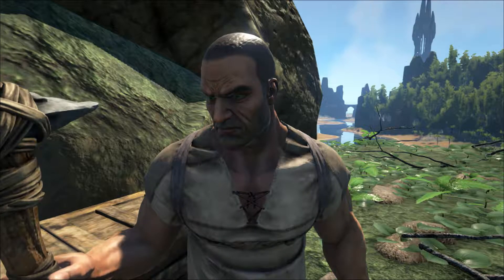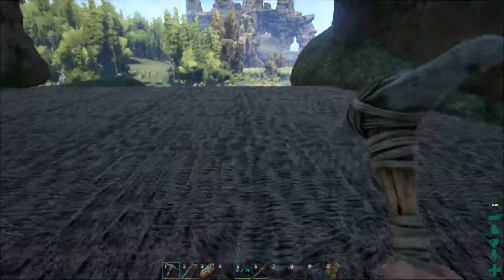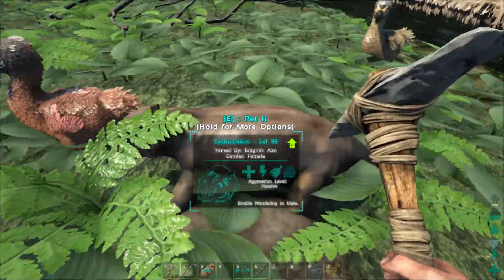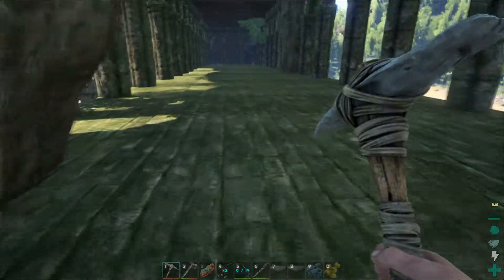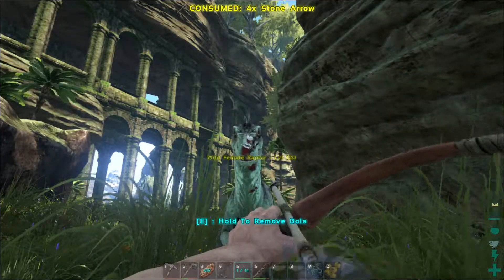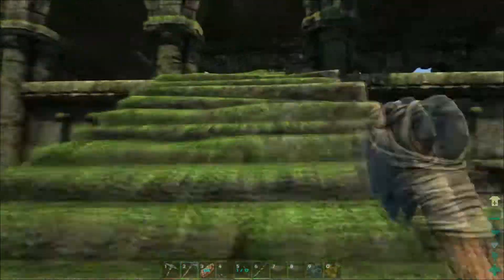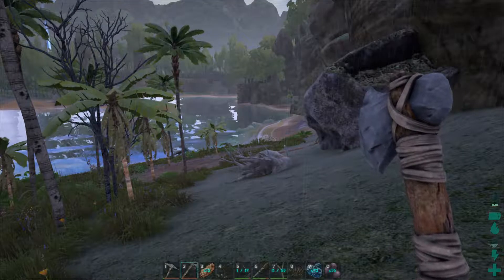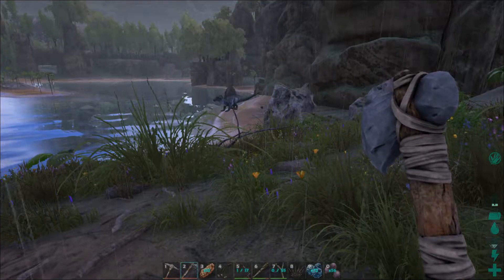Ark Survival Evolved Center Map LP 2, Revenge and Taming